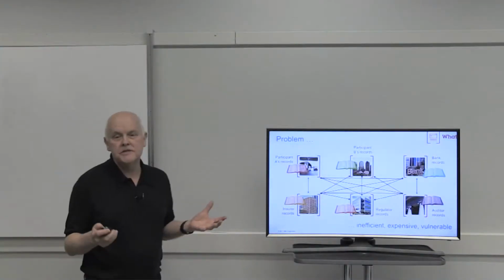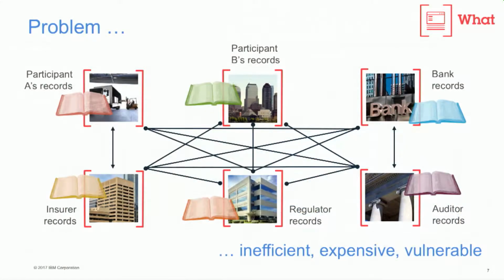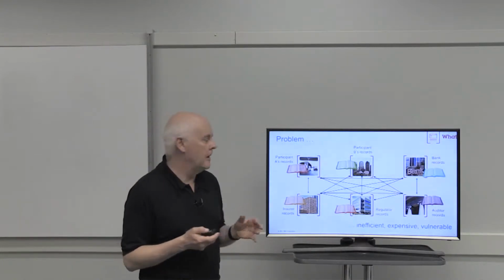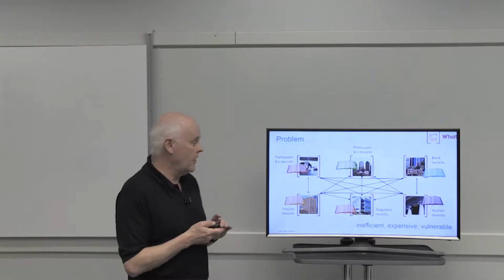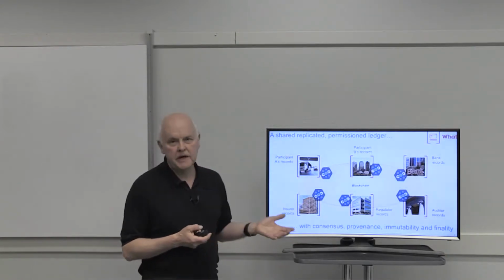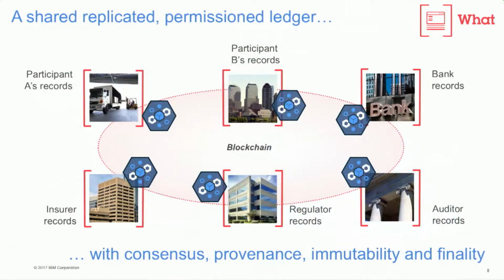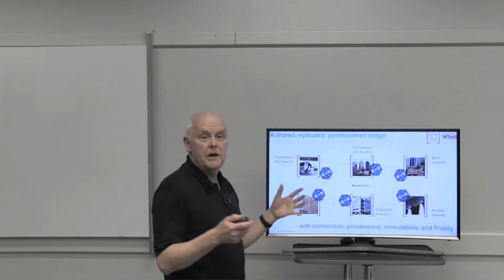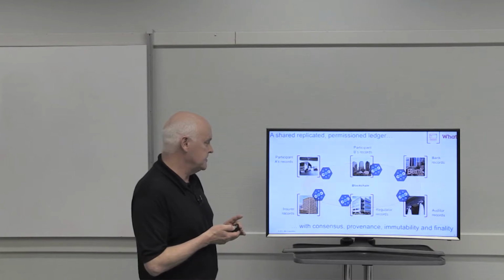The Problem Area Blockchain for Business